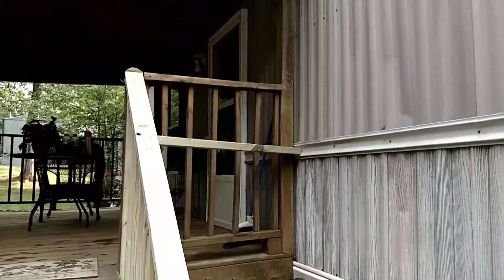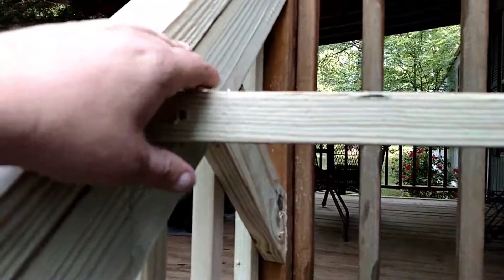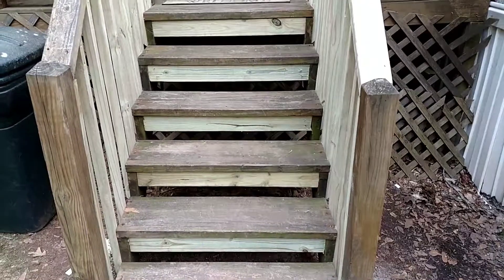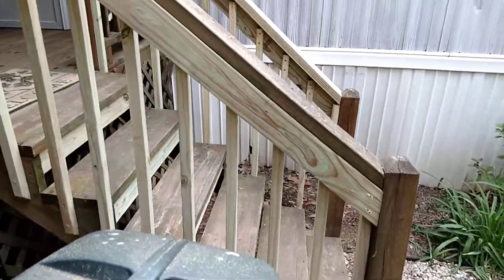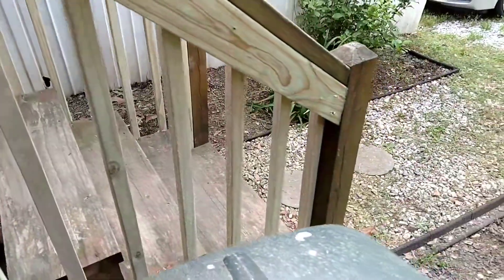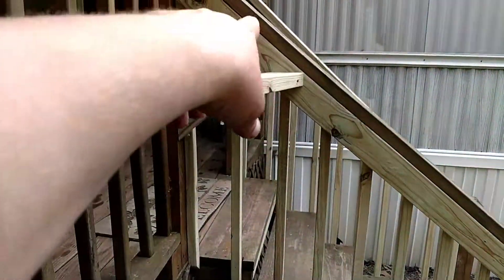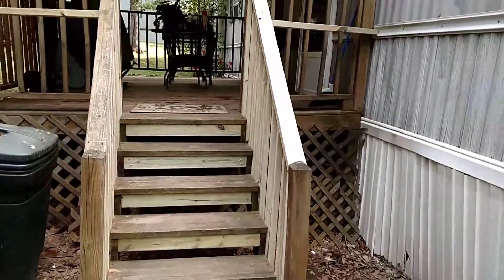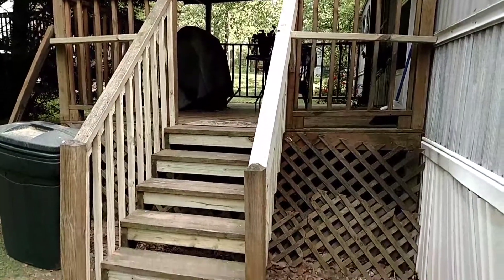Deck band-aid (pickets and handrail)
Long over do deck patch/repair